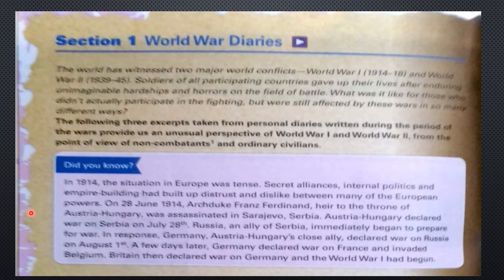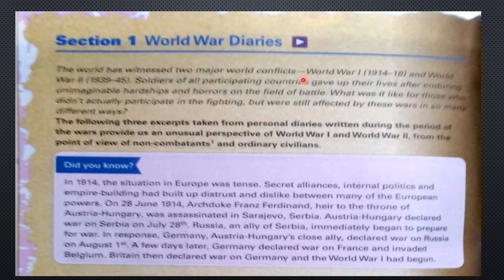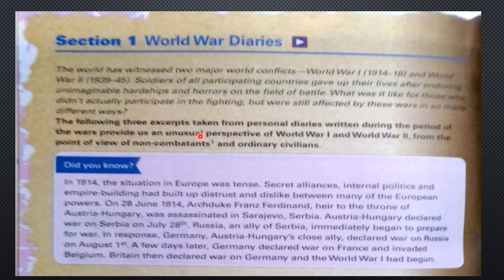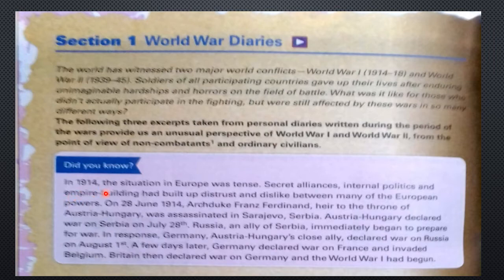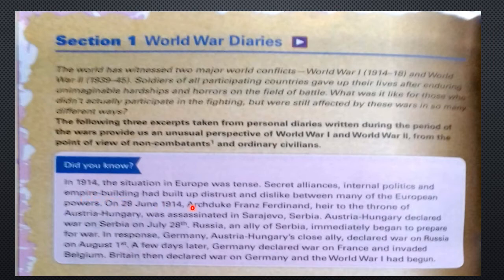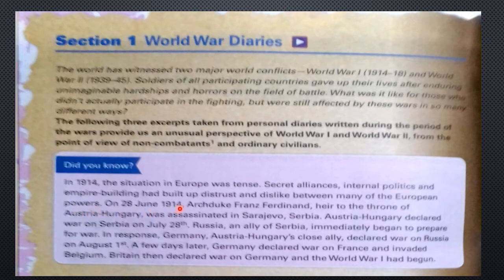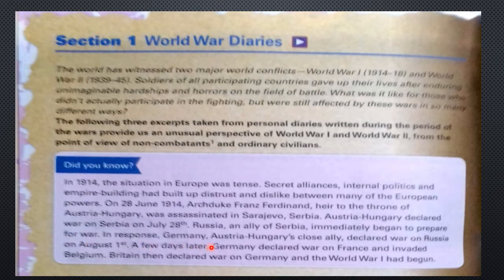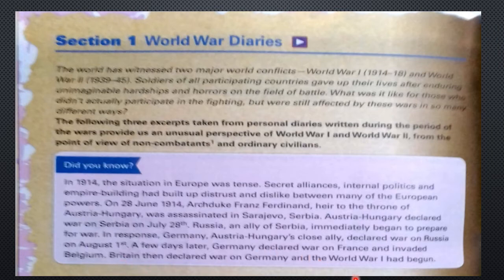Erudite Academy 8th October Alt. Eng. class 8 by Rahman sir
World War Diaries